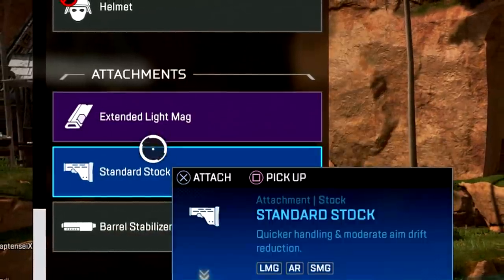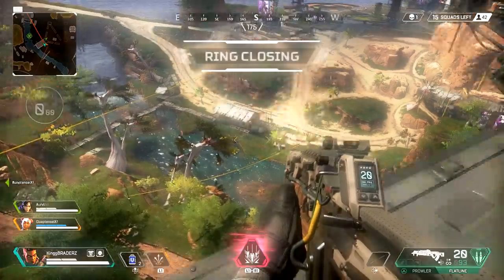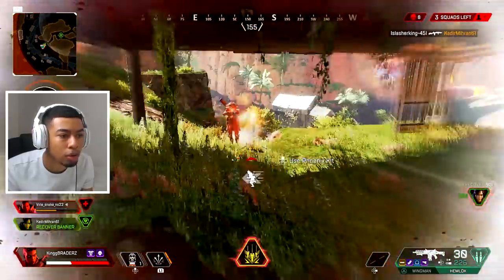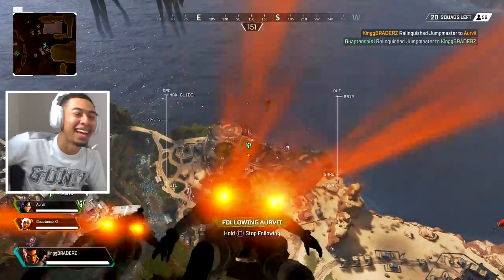The Best APEX LEGENDS Battle Royale Player..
🌍 • Use Clan Tag "KB" In BLACK OPS 4!